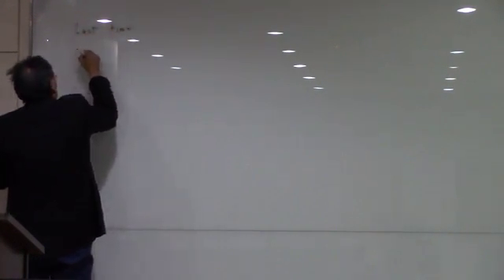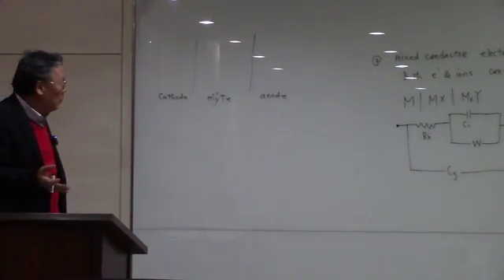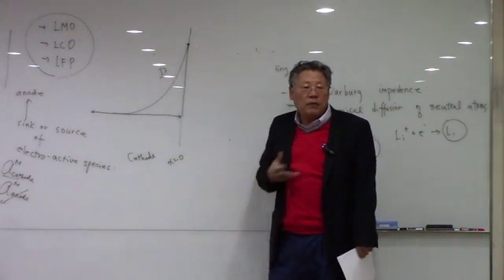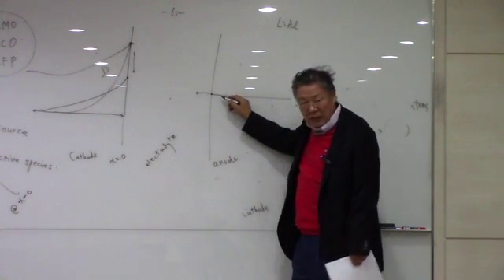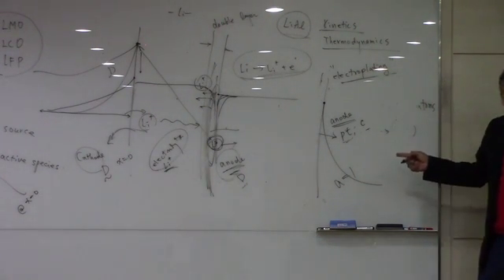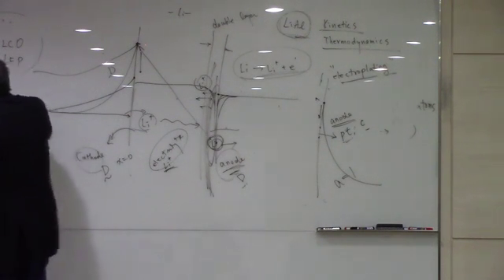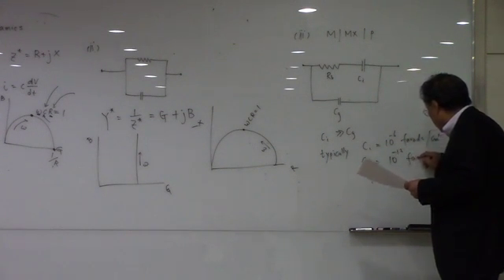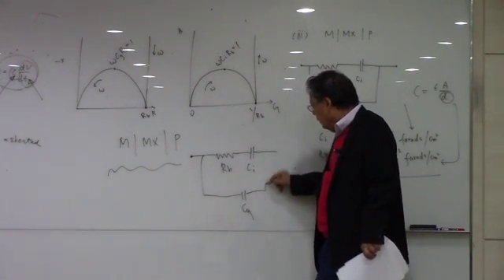Electrochemistry lecture 15 May 4 2016